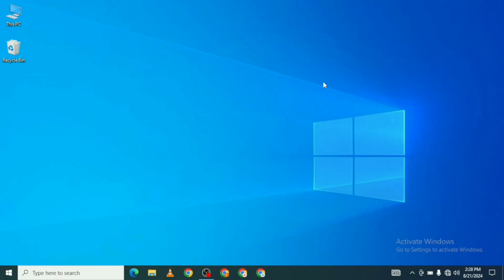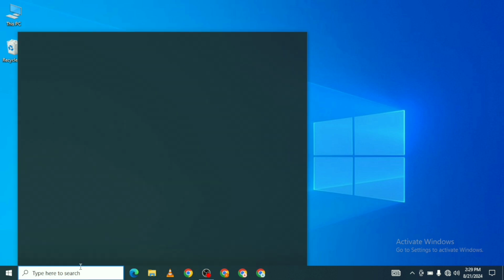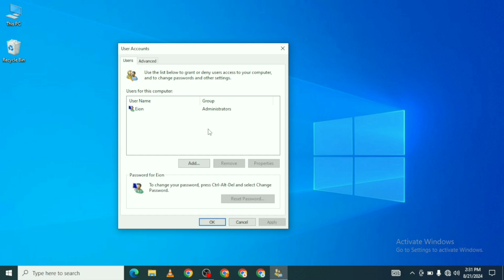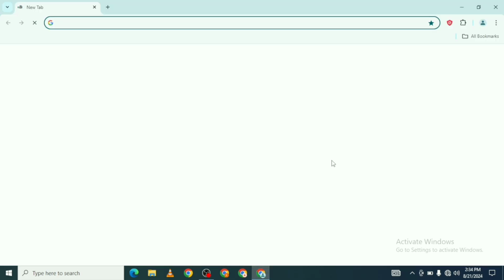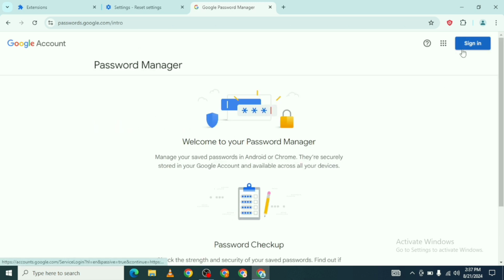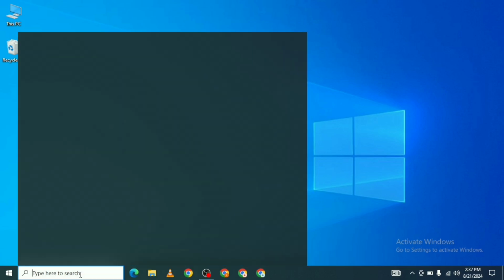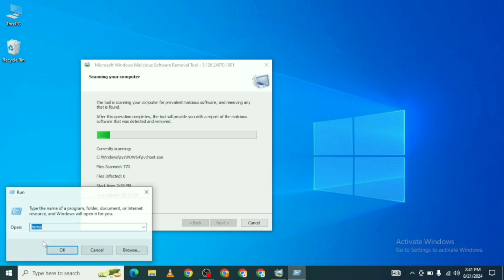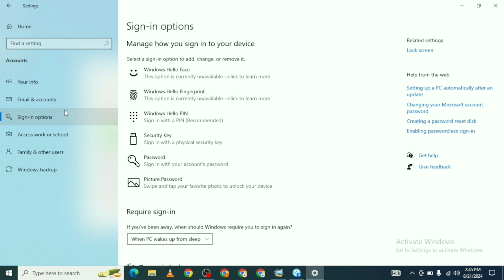How to Check Hacked PC | Check computer hacked or not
How will you know that your PC is been hacked or not and what are the possible ways to get rid of these malwares and hacker from your computer. So, in this video I will be showing you the best possible ways to catch these Hackers from your device and remove them by following few simple steps.

computer security
computer hacked how to fix
computer hacked what do i do
computer hacked on camera
3 signs to check your computer is hacked 2021
computer hacks
is your pc hacked
hacked
protect computer from hackers
computer hacked what to do
how to check if your iphone has been hacked
how to unlock a computer that has been hacked
how to check if your computer has been hacked
how to tell if your computer has been hacked
how to know if your computer has been hacked
how to detect if your pc computer has been hacked
how to check if your gmail account has been hacked
how to tell if your windows 10 computer has been hacked